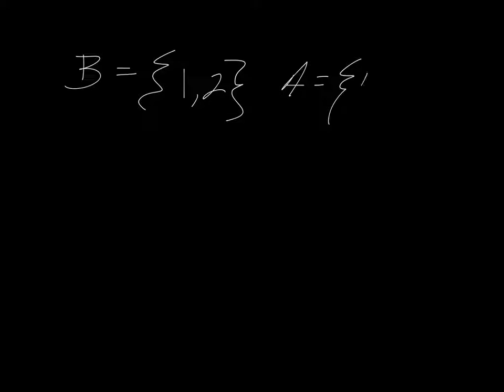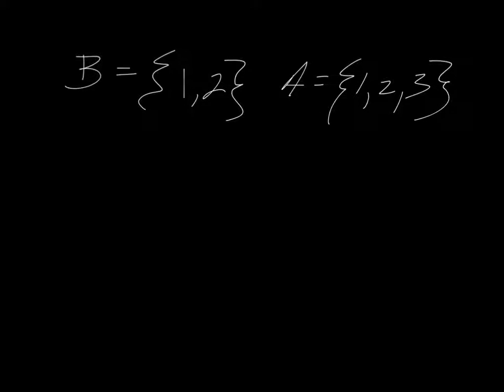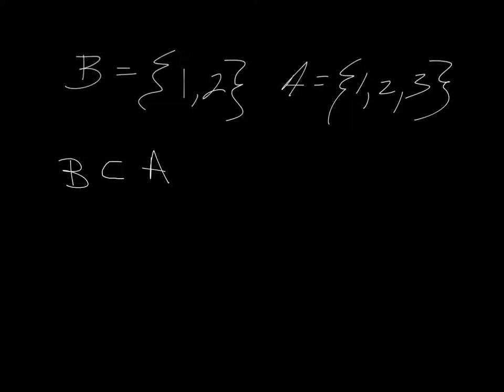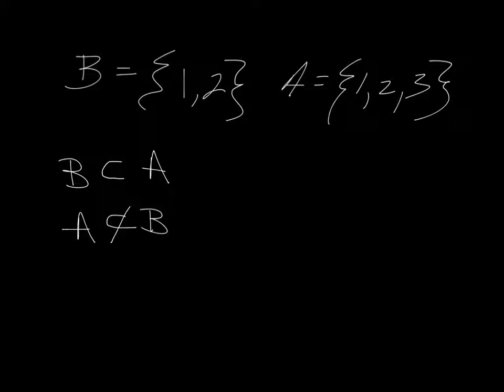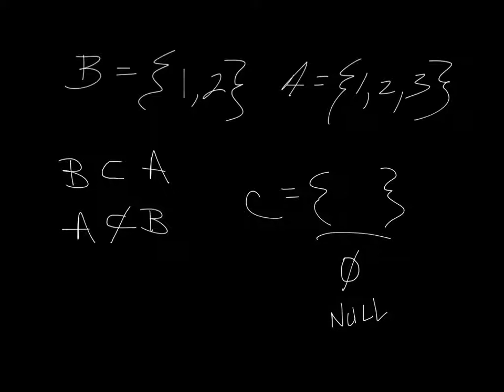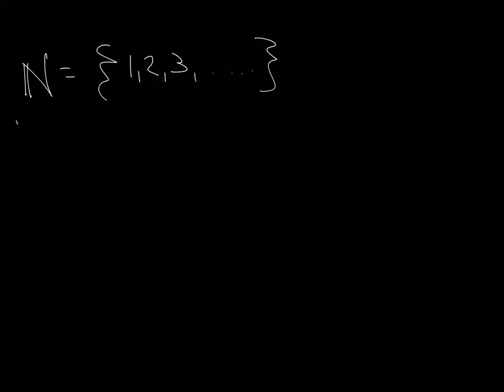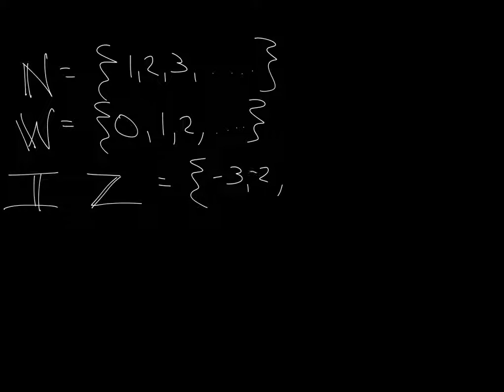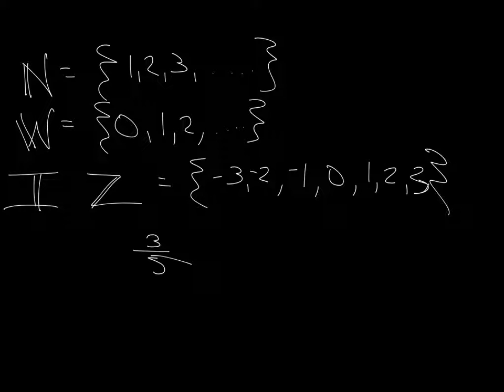L 61 algebra 1